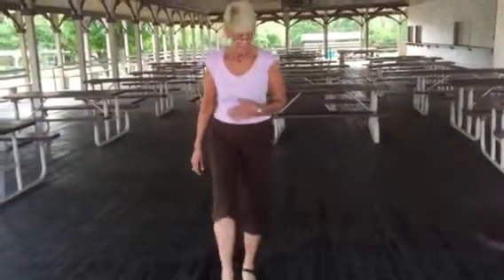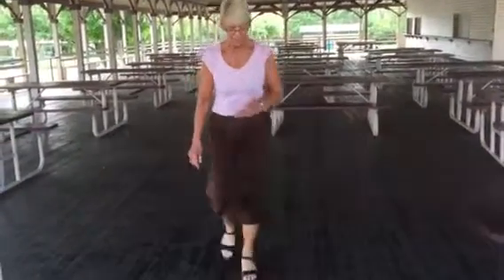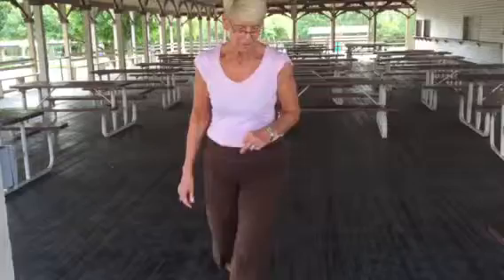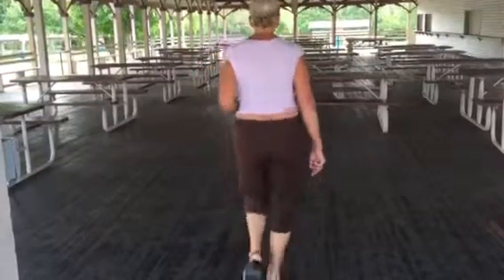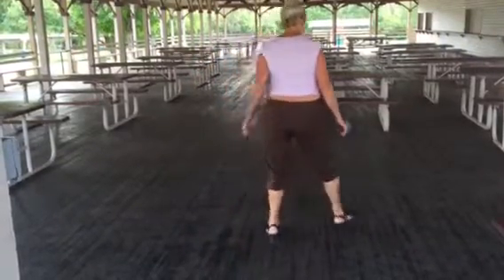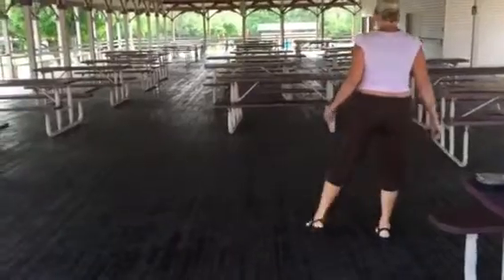Bab line dance